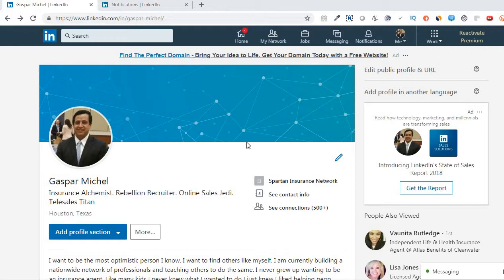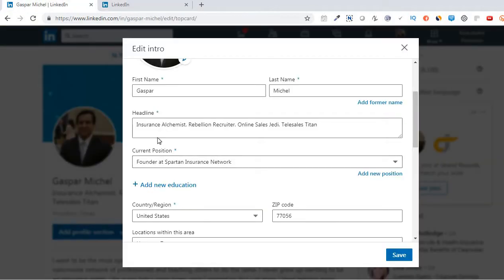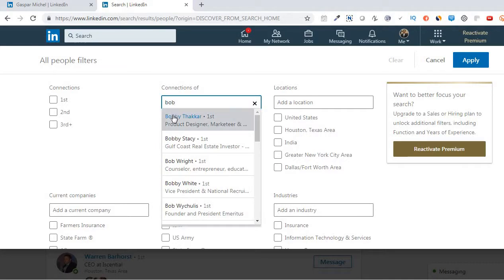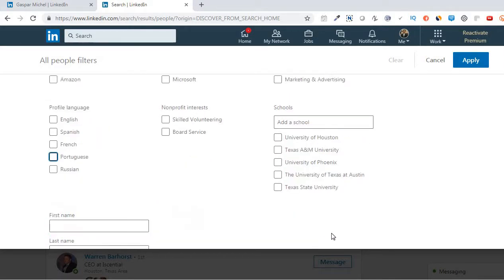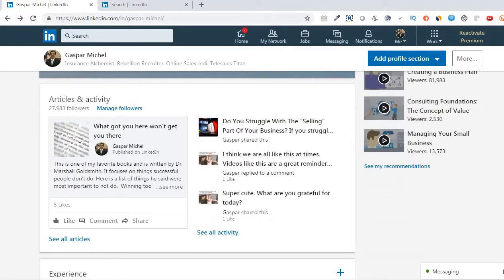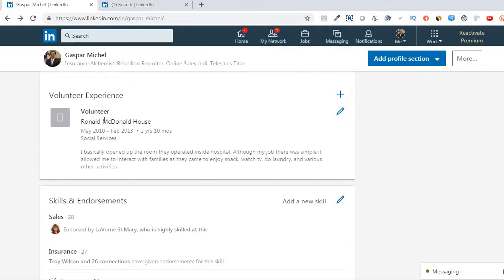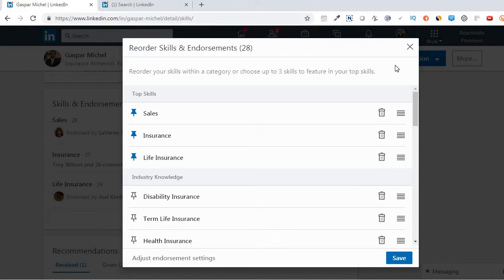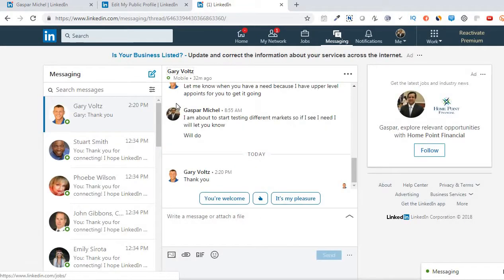How to set up your LinkedIn profile. LinkedIn Basics 2018. LinkedIn basics and principles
This video was made to help show you the basics and principles of how to set up your LinkedIn profile. Making sure your profile is search friendly is one of the most important parts of setting up your profile.